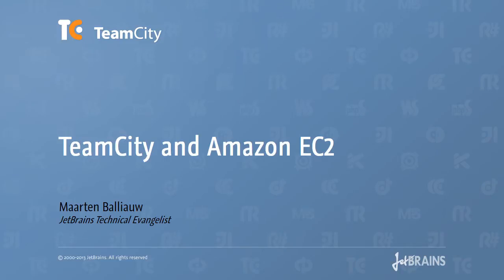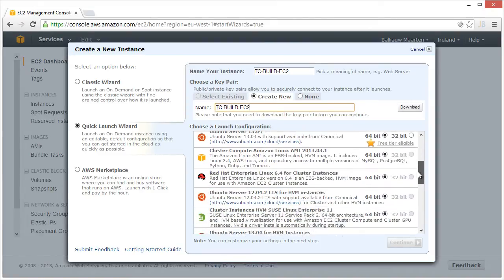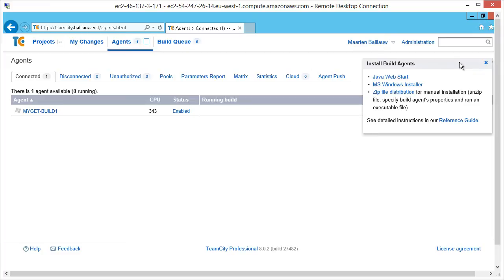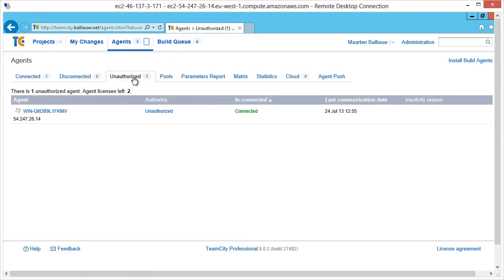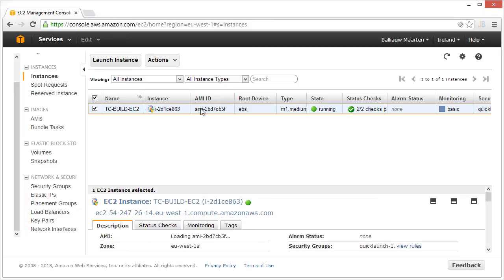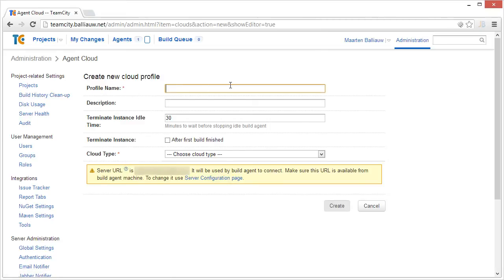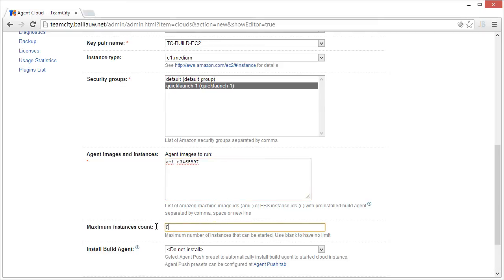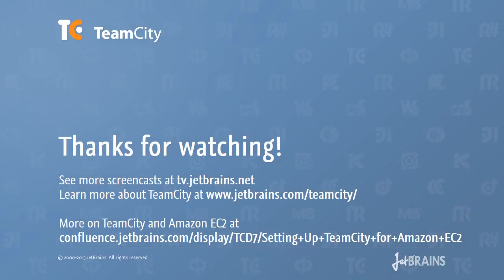Amazon EC2 Build Agent support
TeamCity Amazon EC2 integration allows to configure TeamCity with your Amazon account and then start and stop images with TeamCity agents on-demand based on the queued builds.

In this screencast, we'll have a look at how to setup EC2 integration.